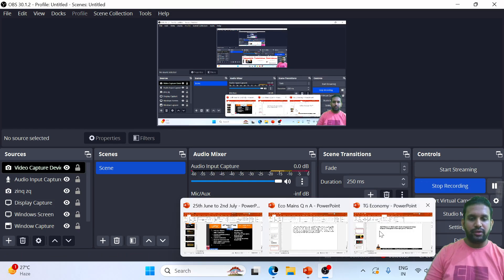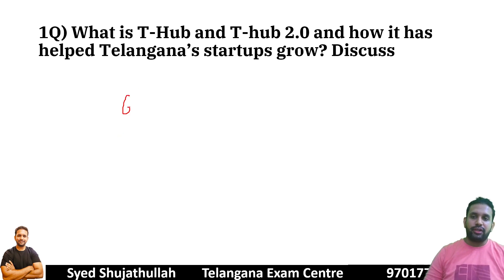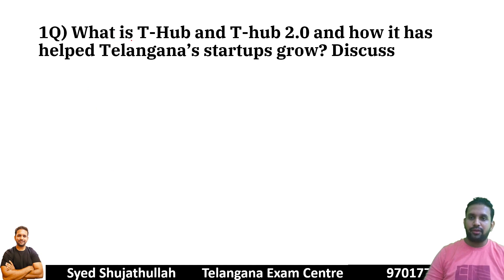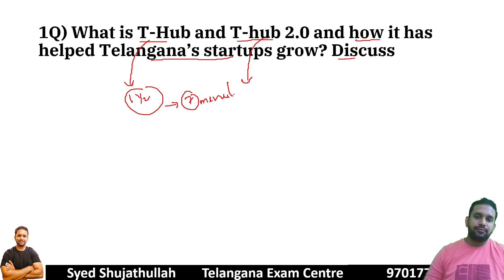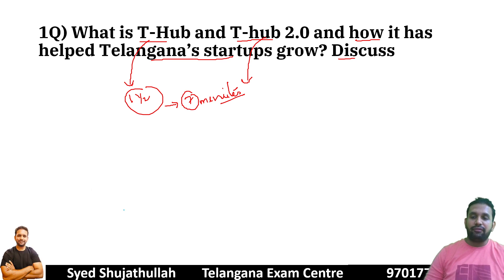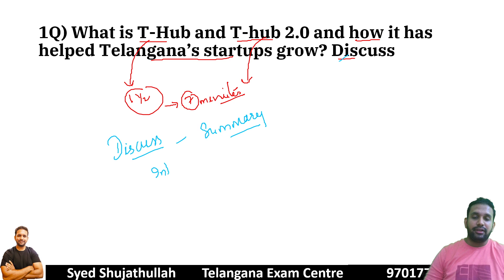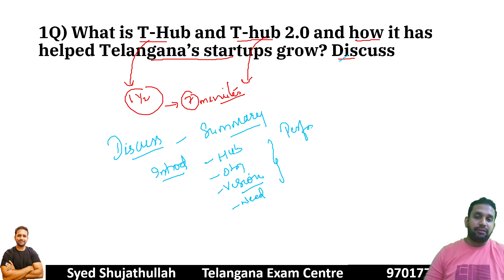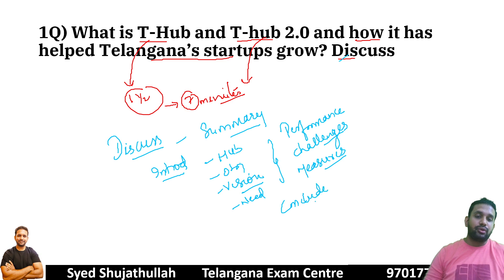T Hub - Model Question and Answer - thub Telangana Hub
This channel is dedicated to Telangana Exams conducted by TGPSC. WE offer the following modules for which kindly contact

1. Group 1 Mains Classes and Test Serries
2. Group 2  Classes and Mentorship
3. Indian and Telangana Economy (Group 1 and 2)
4. Science and Technology
5. MCQ Test Series

Thank you - Do enroll and Empower us